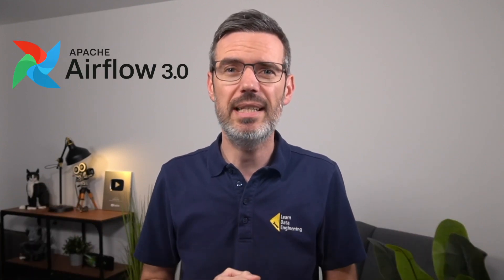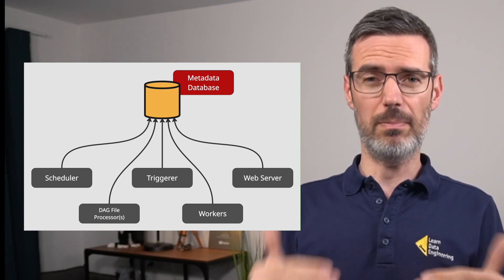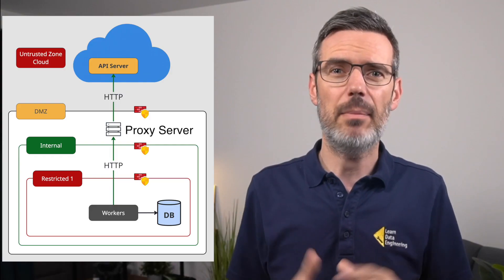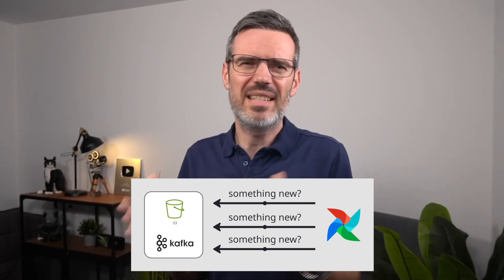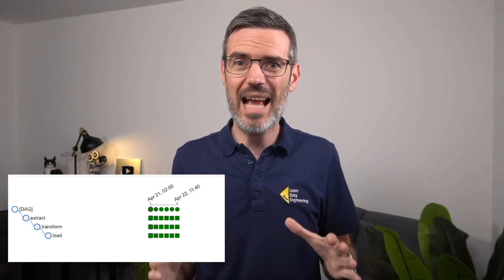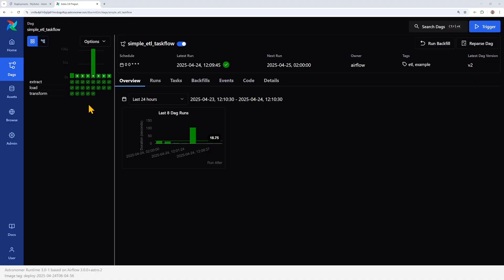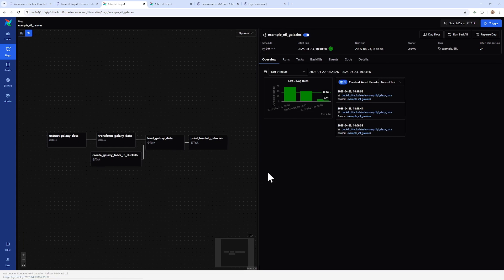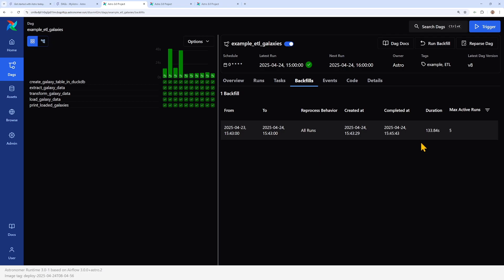Every new feature of Airflow 3.0 explained:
What’s New in Airflow 3.0? Here's Your Fast-Track Overview!

In this video, I break down everything you need to know about Airflow 3.0. From a complete architecture redesign to native event-driven scheduling—this update makes it way easier to scale, manage, and secure your data pipelines.

Highlights in this video:
01:09 New modular architecture with a central API server
✨ Easier hybrid deployments with improved security
✨ Remote task execution in secure/private environments
03:49 Native event-driven scheduling with Asset Watchers
05:30 New asset-based DAG syntax (no more manual wiring!)
07:51 DAG Bundles for better structure and version control
09:17 Built-in DAG versioning for full history & auditability
10:49 UI overhaul: faster, cleaner, more intuitive
11:26 Improved backfilling via UI & API
12:06 Try it for free with Astro

If you're using Airflow in production or just getting started, this version changes the game.